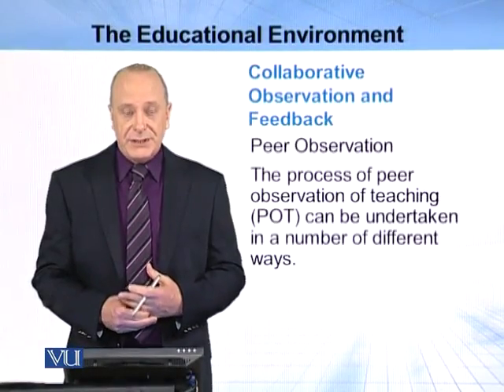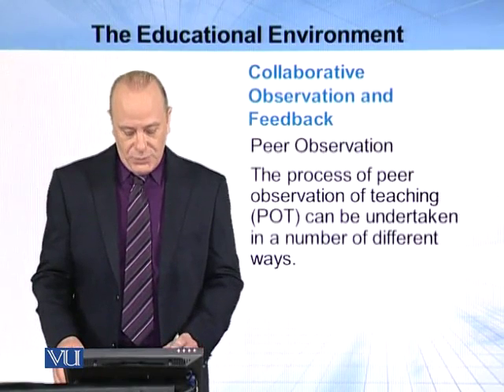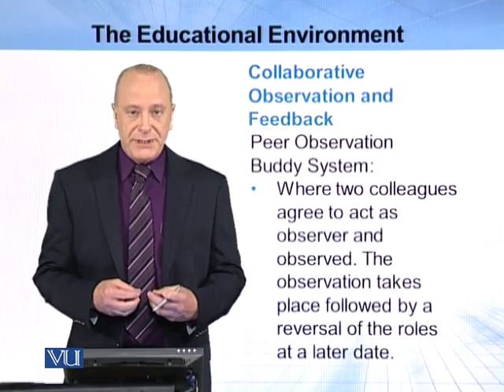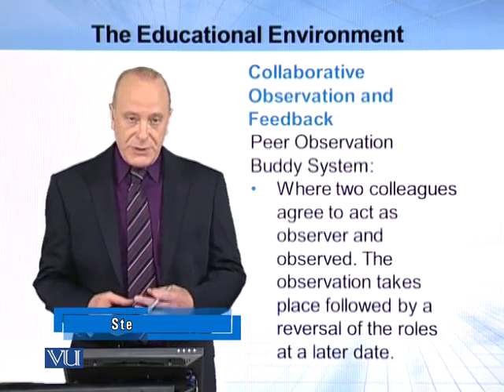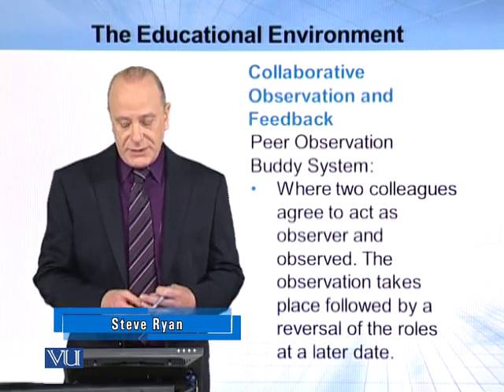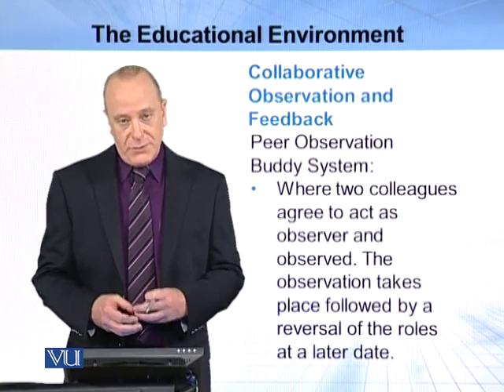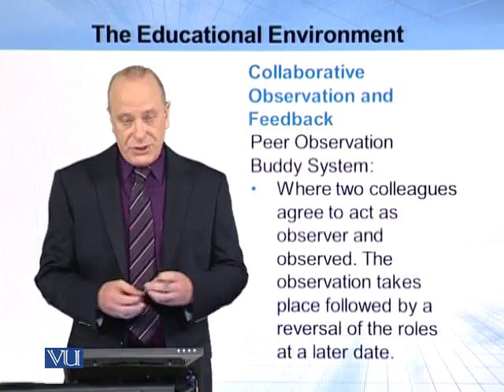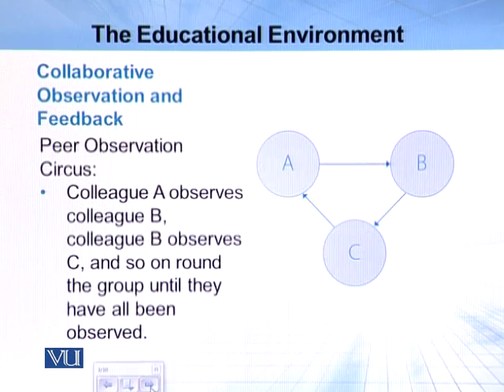EDU406_Topic184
Topic: 184